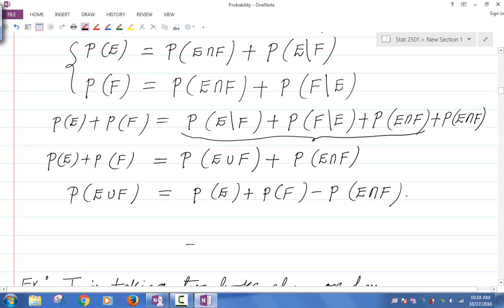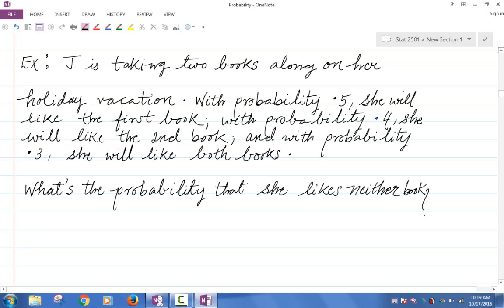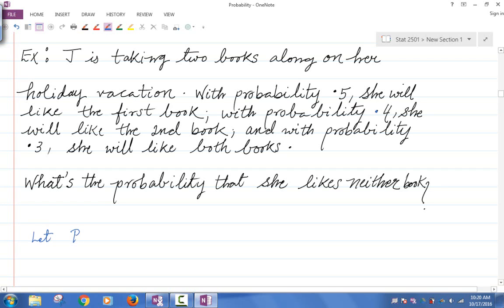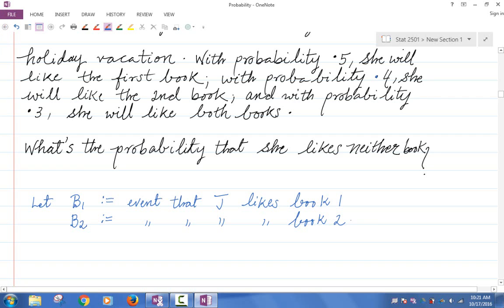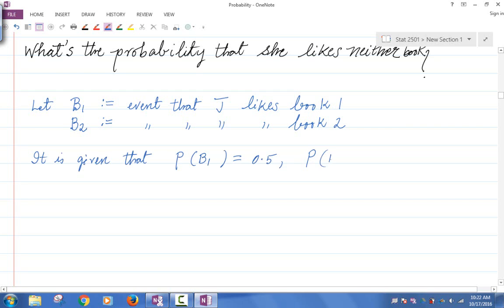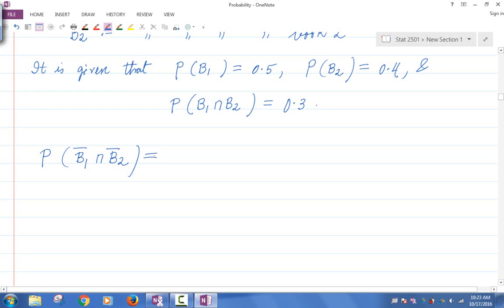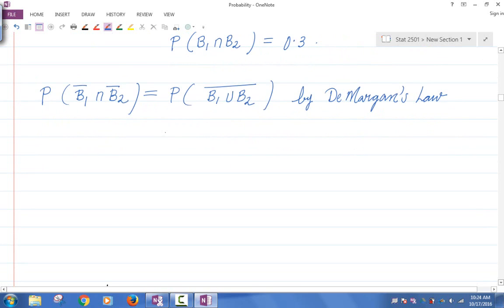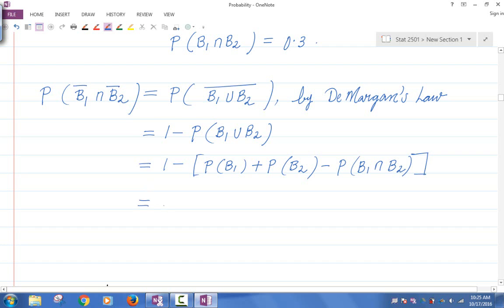Ch3L26 Probability of Unions Example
Probability of Unions Example